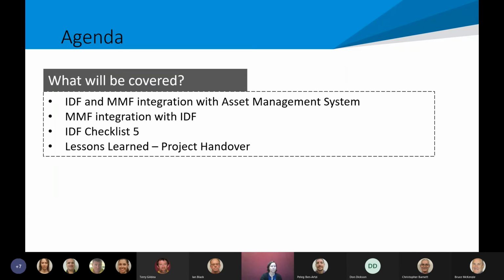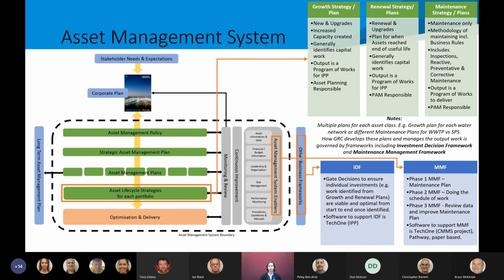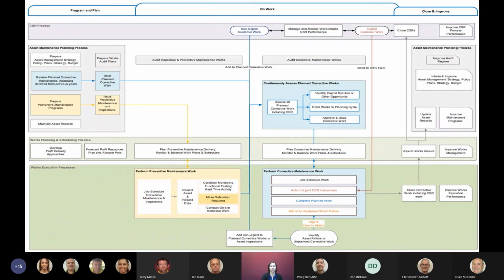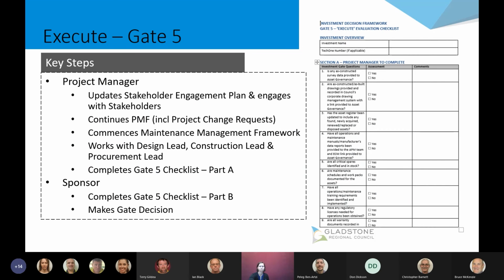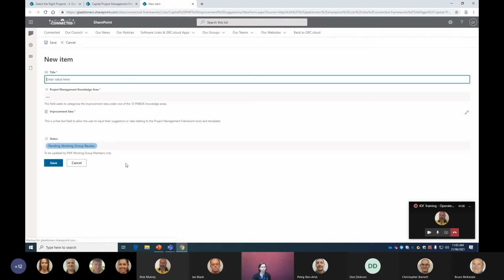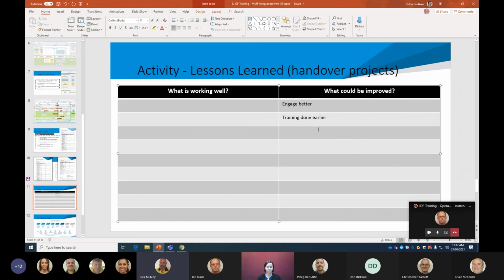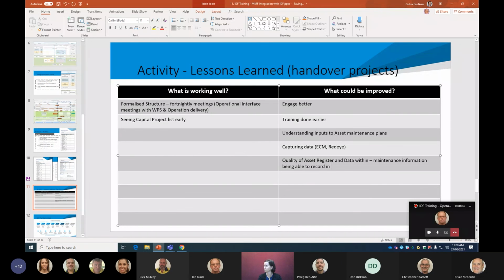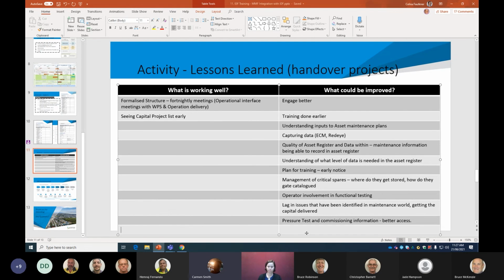IDF Training Operate and Maintain Investments 20210621 103206 Meeting Recording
Contact Gladstone Regional Council
Office Hours: 8.30am-5pm, Mon-Fri